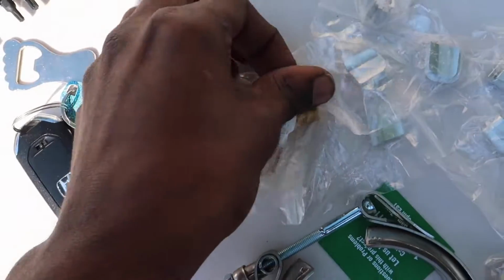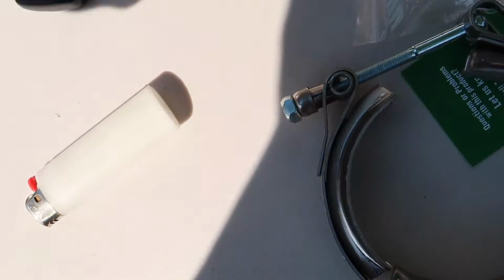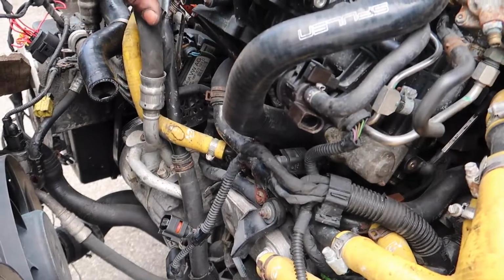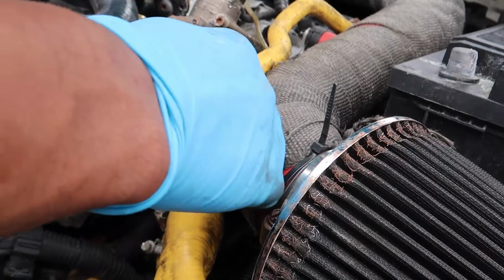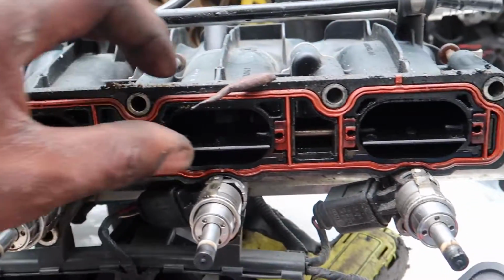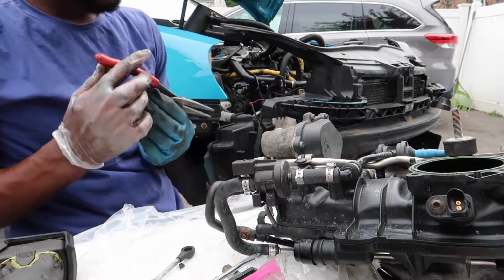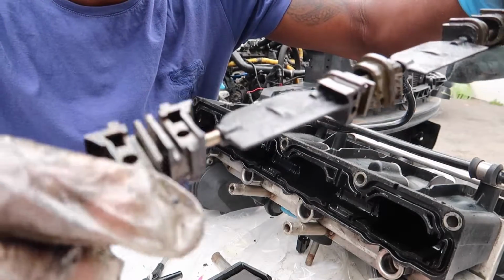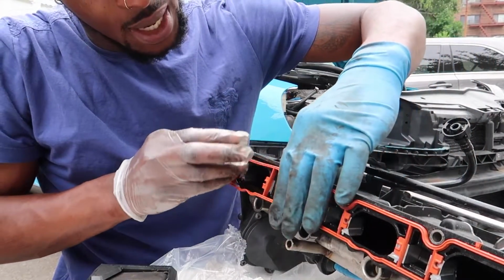How to install APR Intake Manifold Runner Flap Delete| DIY|GOLF R |S3|A4|2.0T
IN THIS EPISODE I will be showing you guys, how to install manifold flops delete.